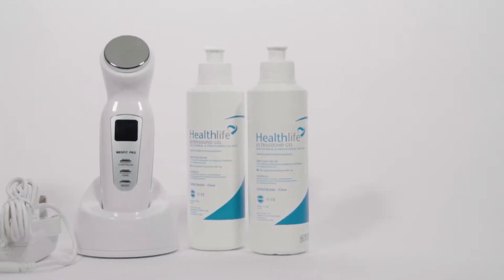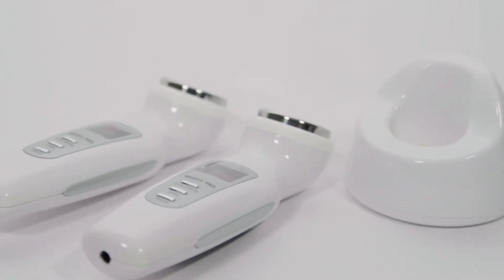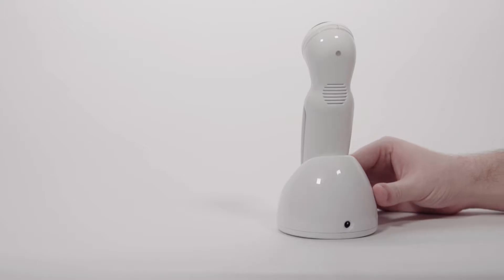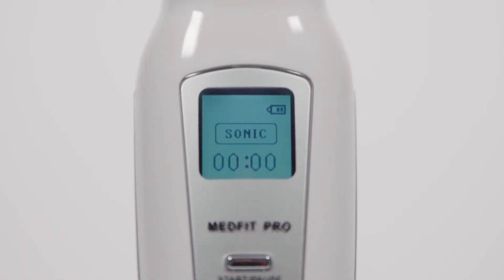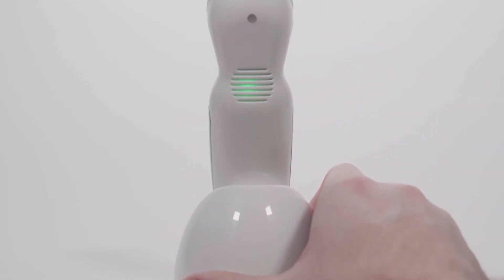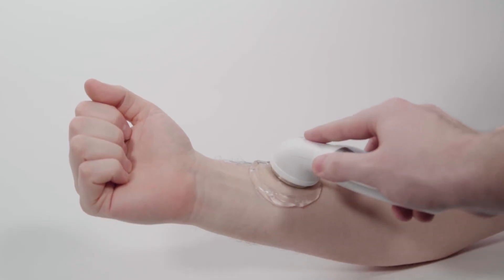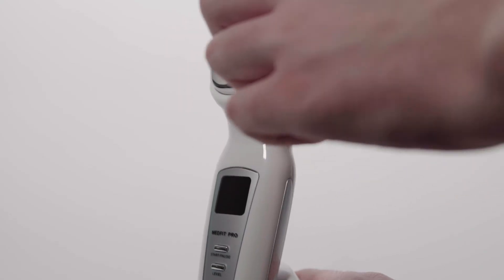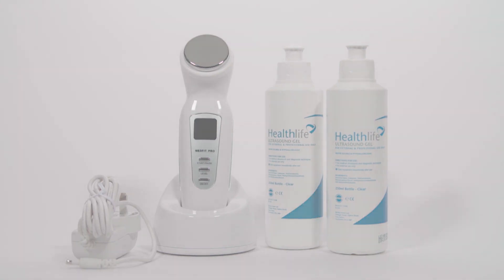An Overview of the 1 & 3 MHz Ultrasound Machine | Therapeutic Ultrasound Device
A Brief overview of the 1 & 3 MHz Therapeutic Ultrasound Machine. The Therapeutic ultrasound machine comes with 2 Ultrasound gels and two rechargeable platforms to allow for easy recharging of your ultrasound machines.

The 1 & 3 MHz ultrasound machine emits ultrasonic waves at a frequency of 1 million vibrations per second (1 MHz), penetrating body tissues, muscles, and tendons to a depth of up to 7.5 cm.

The maximum depth of tissue penetration achievable with 3 MHz is approximately 2.5 cm, while 1 MHz is optimized for addressing more deeply seated injuries, reaching a maximum penetration depth of 7.5 cm.